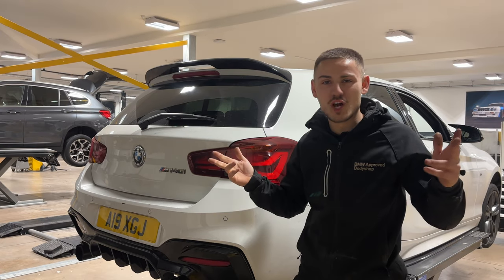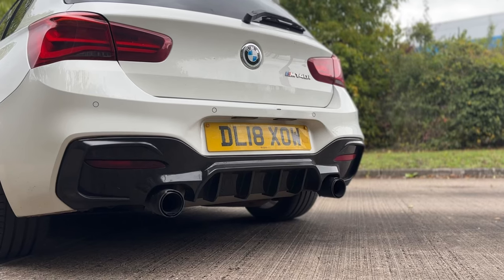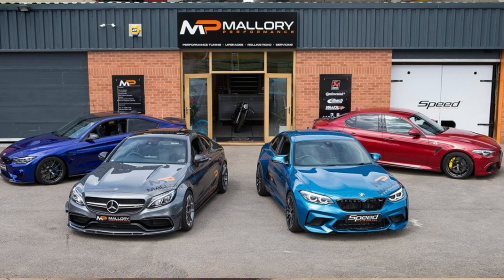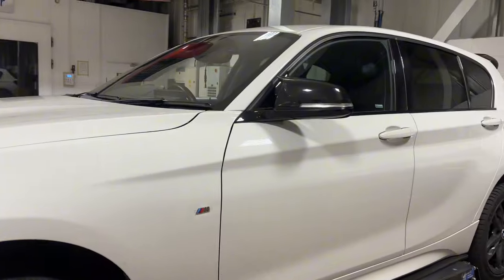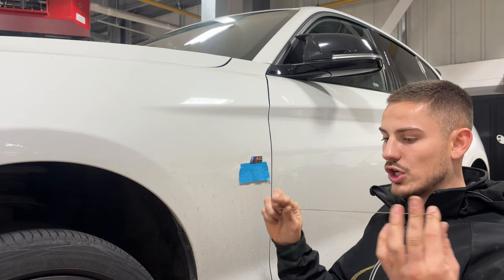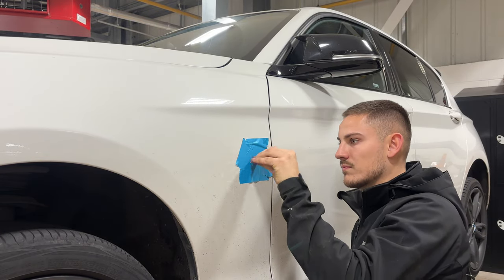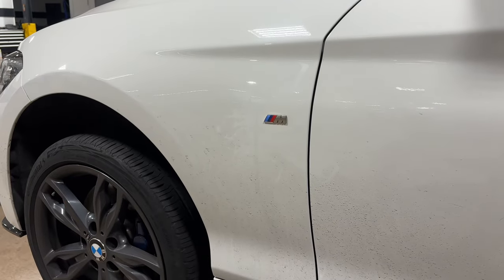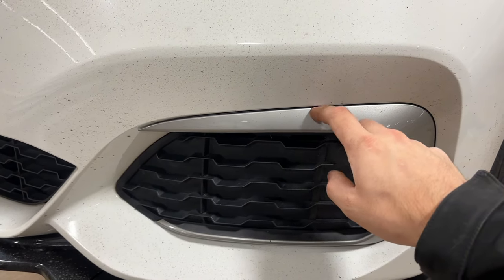MODIFYING AN M140i HOW BMW SHOULD HAVE!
Today we have MORE modifications on the M140i! These are quick, cheap and simple modifications that in my option, needed to be done from the factory…

I’ll show you exactly how to install them and what to do!

If you do like the car and the content, make sure to stick around for more videos!

MUSIC
Music from Free To Use
Serenade by Pufino

Socials - @ajcars.yt